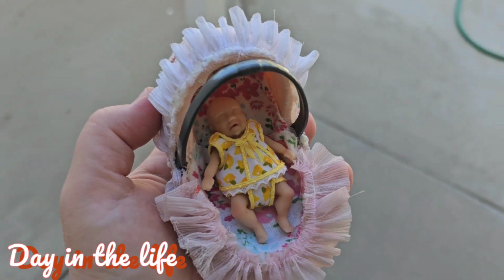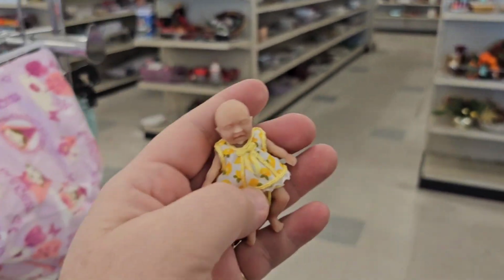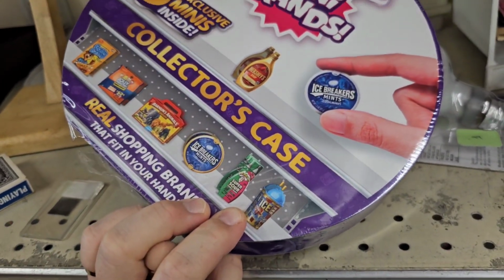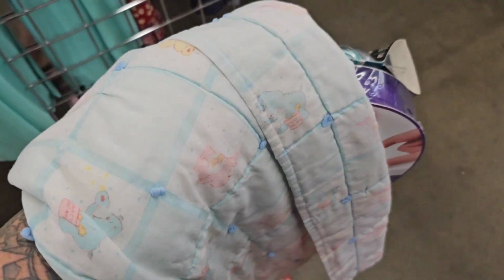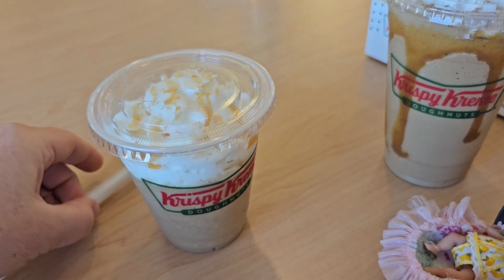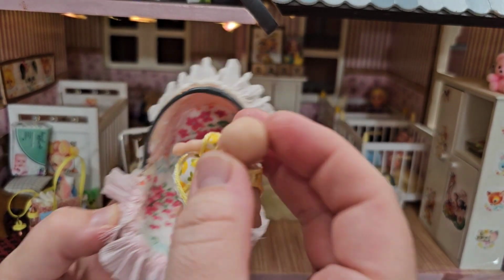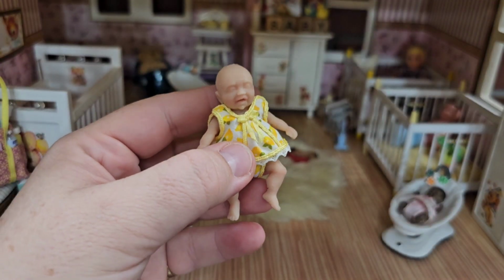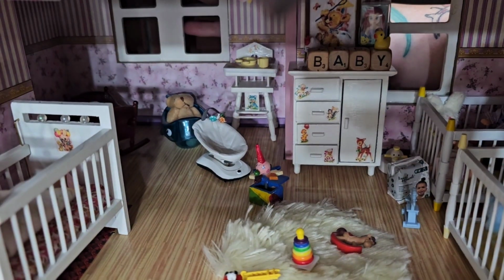Outing w/WORLD's SMALLEST Baby| Let's Go Shopping| Night Routine For Silicone Baby| nlovewith..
FAQ
Where do I get my dolls? I make them
Do I sell dolls? Yes
How long have I been making reborn dolls? 13 years
Have I made a prototype? Yes, several
Do I paint silicones? Yes, but not to sell
Do you support all dolls including Amazon? Yes.
Do you paint only authentic reborn kits to sell? Yes